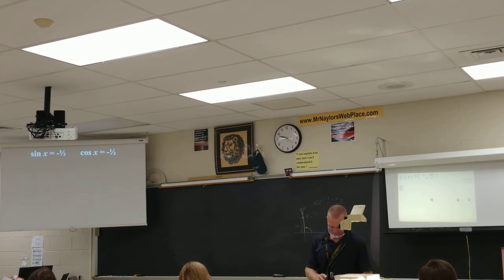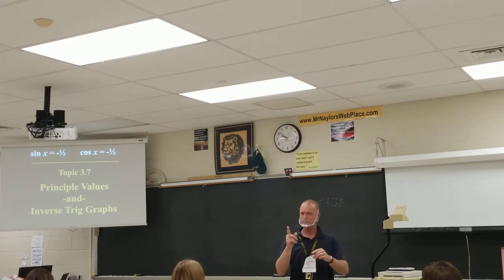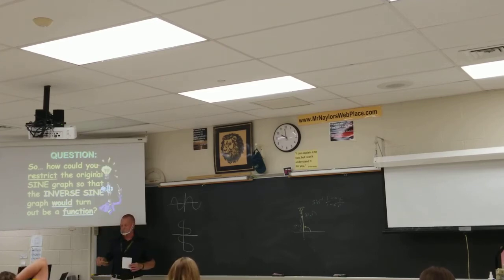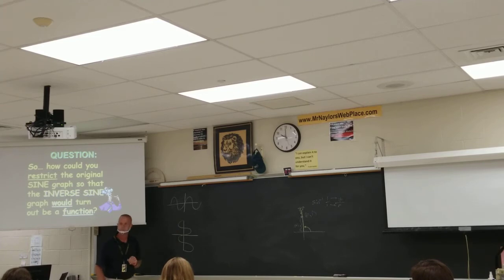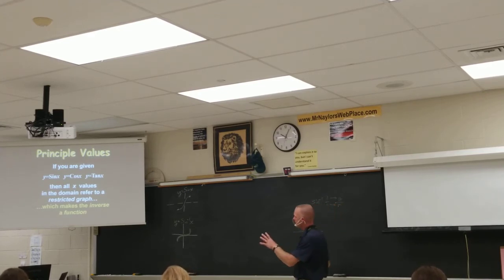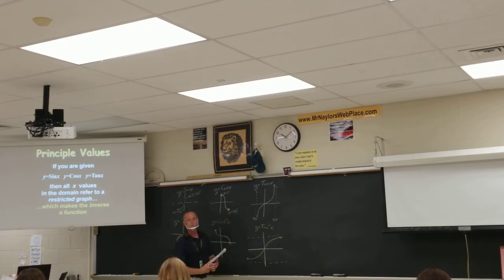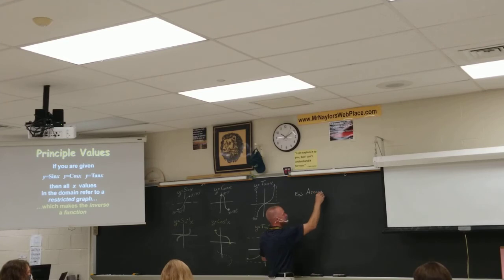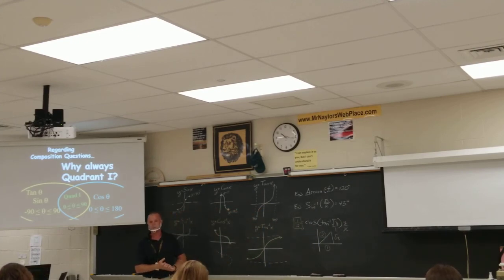Honors Trig Topic 3.7